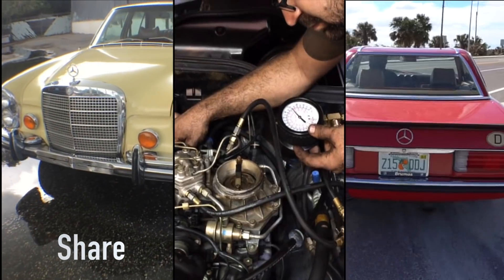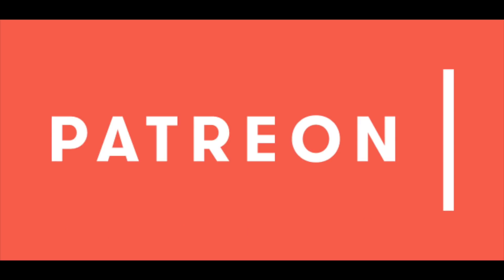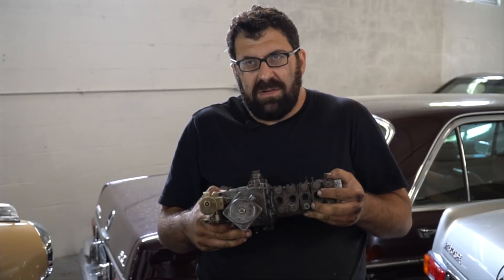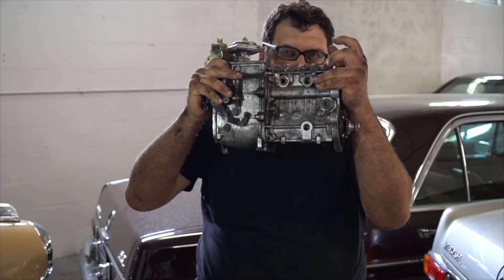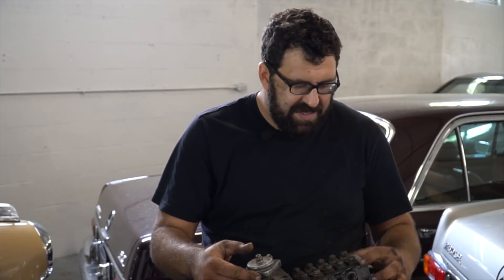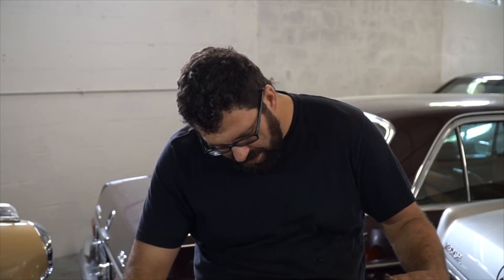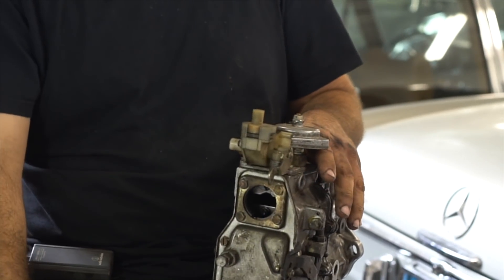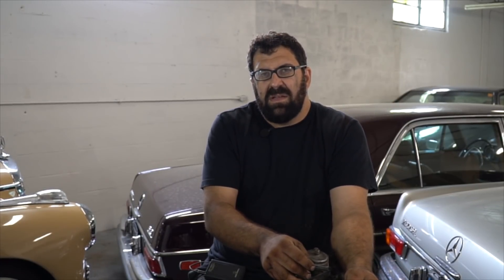Should I buy a Mercedes Benz that ran on waste vegetable oil?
This video is about Should I buy a Mercedes Benz that ran on waste  vegetable oil?